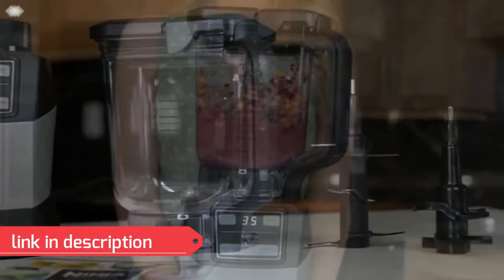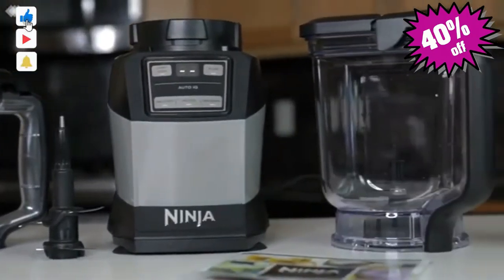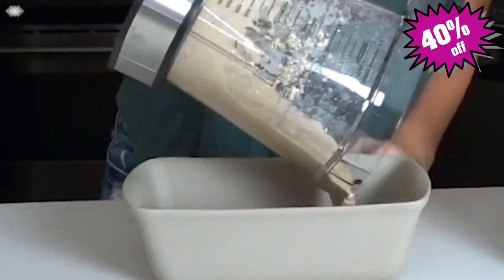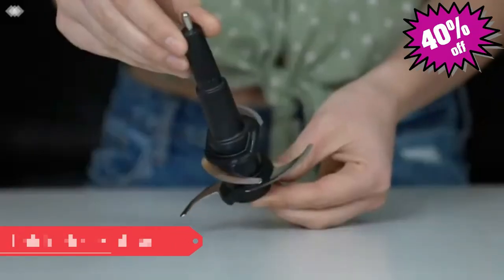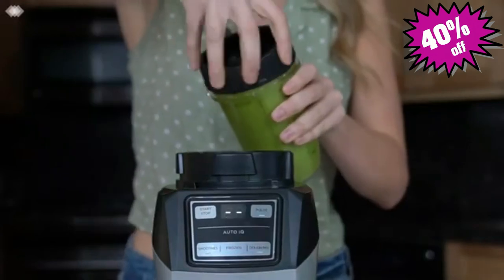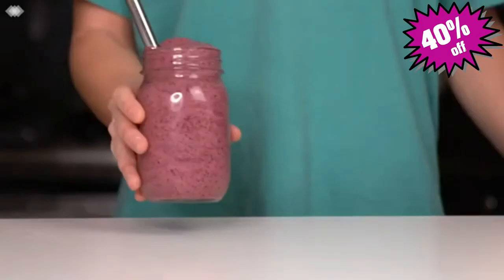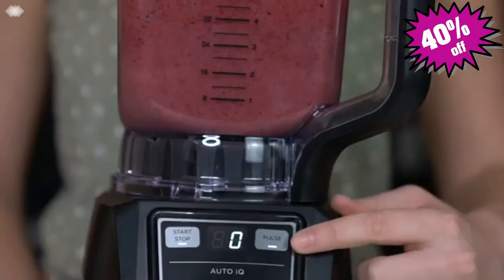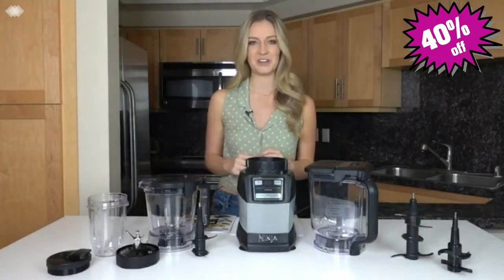ninja amz493brn compact kitchen system with auto-iq Reviews 2021| 40% off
Ninja AMZ493BRN Compact Kitchen System with Auto iQ review | 40% off
don't miss it today get a 40% off link in here,
❄POWERFUL CRUSHING: Stacked Blade Assembly and high-performance Pro Extractor Blades Assembly powers through frozen ingredients and ice with ease.
❄FOOD PROCESSING: Includes a 5-cup Precision Processor Bowl, Chopping and Dough Blade Assembly for added versatility and functionality.
3 VERSATILE FUNCTIONS: Blender, ice crusher, and food processor combined that utilizes 1200 watts of performance power to truly customize your drink-making experience.
❄AUTO-IQ TECHNOLOGY: take the guesswork out of drink making with intelligent programs that combine unique timed pulsing, blending, and pausing patterns that do the work for you.
ON-THE-GO CONVENIENCE: Blend directly in the 18-oz. single-serve cup and attach a spout lid to take your creations on the go.